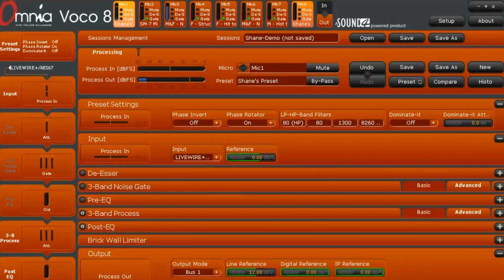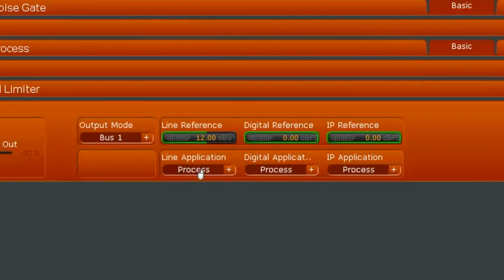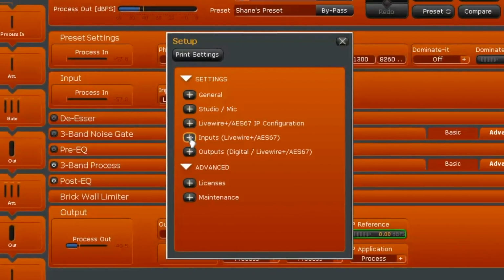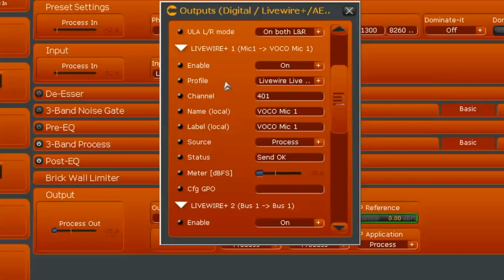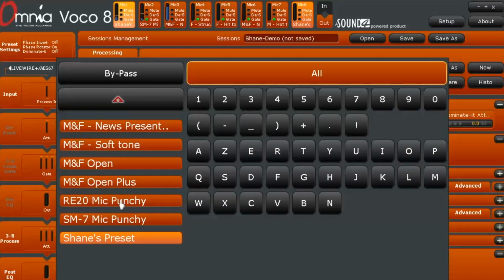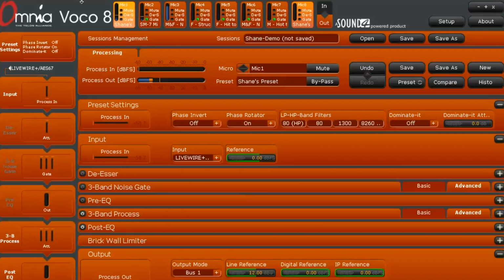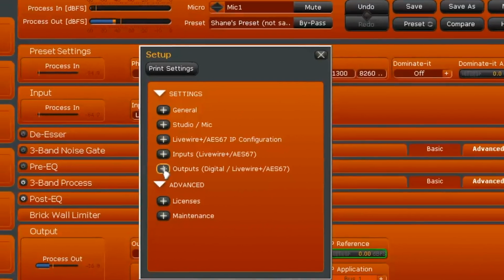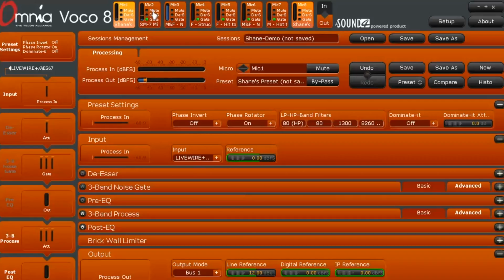VOCO 8 Audio In/Out Setup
The Omnia VOCO 8 is an 8-channel mic pre-amp with 8 very sophisticated mic processors. It offers Analog, AES3, Livewire, and AES67 audio Inputs and Outputs. The big range of options sometimes generates questions from new VOCO 8 users regarding the setup options and process. Shane Toven wrote the manual for the Omnia VOCO 8 and answers our most Frequently Asked Questions. Telos Alliance has led the audio industry’s innovation in Broadcast Audio, Digital Mixing & Mastering, Audio Processors & Compression, Broadcast Mixing Consoles, Audio Interfaces, AoIP & VoIP for over three decades. The Telos Alliance family of products include Telos® Systems, Omnia® Audio, Axia® Audio, Linear Acoustic®, 25-Seven® Systems, Minnetonka™ Audio and Jünger Audio. Covering all ranges of Audio Applications for Radio & Television from Telos Infinity IP Intercom Systems,  Jünger Audio AIXpressor Audio Processor, Omnia 11 Radio Processors, Axia Networked Quasar Broadcast Mixing Consoles and Linear Acoustic AMS Audio Quality Loudness Monitoring and 25-Seven TVC-15 Watermark Analyzer & Monitor. Telos Alliance offers audio solutions for any and every Radio, Television, Live Events, Podcast & Live Streaming Studio With Telos Alliance “Broadcast Without Limits.”

Routers & Monitors
Codecs & Transceivers
Stream Encoders & Processors
Radio Processors
IP Intercom
Audio Interfaces
Audio Delays
Watermark